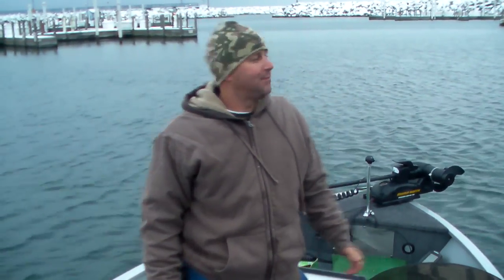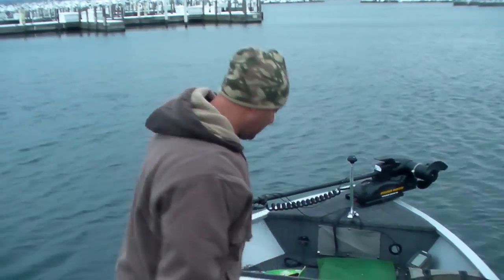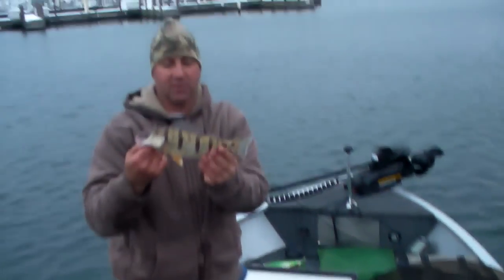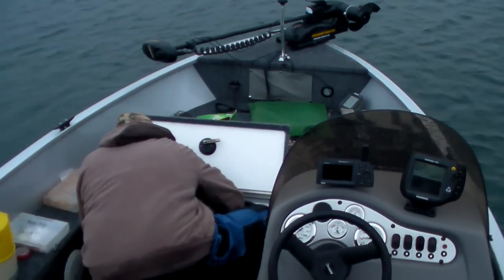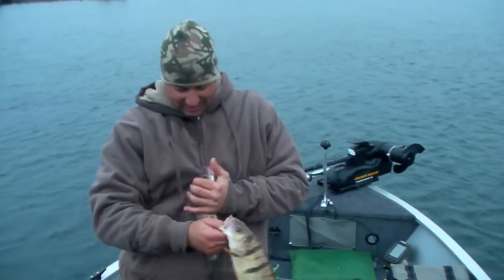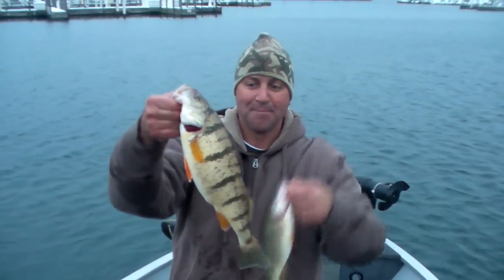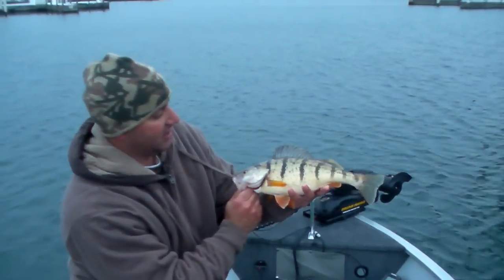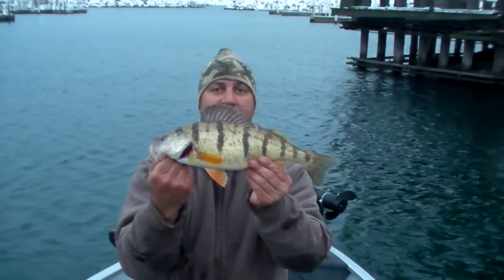RECORD PERCH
This perch was caught on Dec 4, 2010. What a monster.